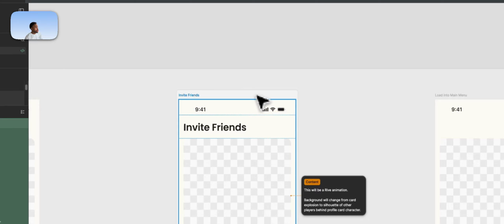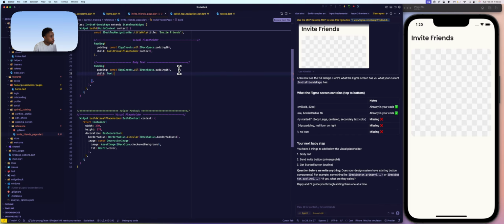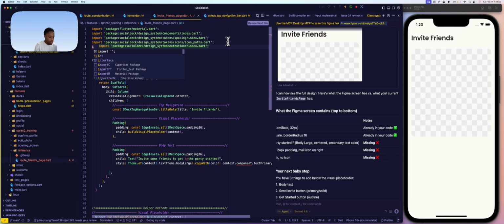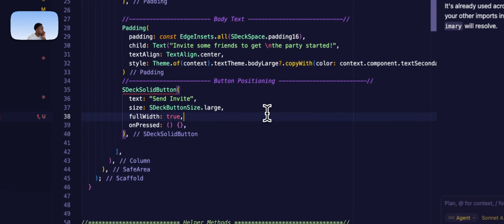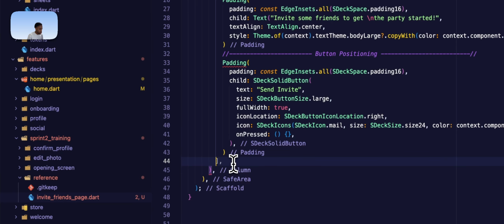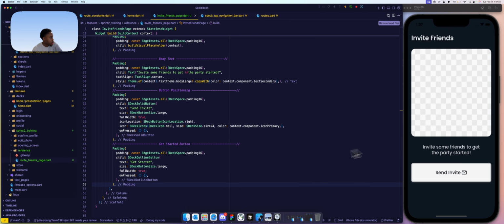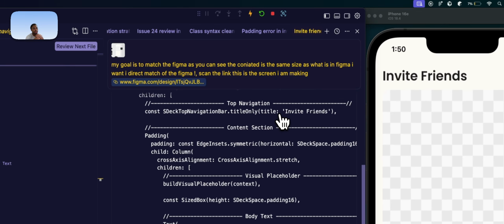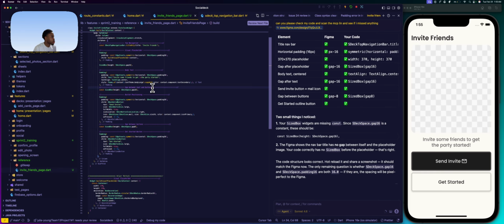Socialdeck : Frontend Workflow Series Part 3